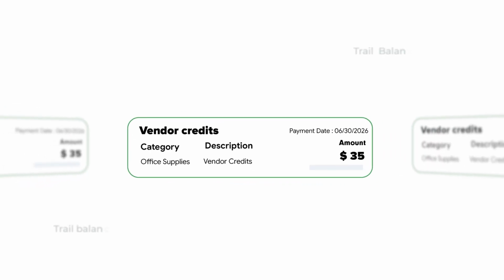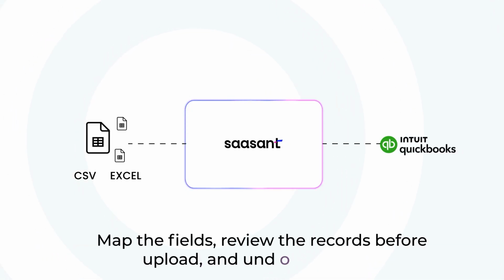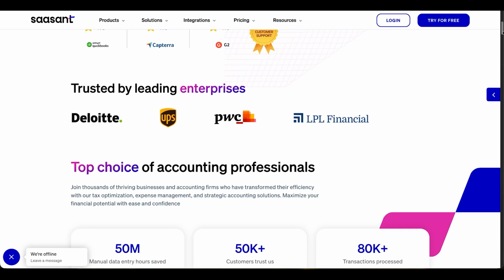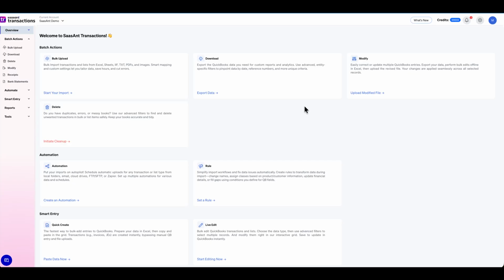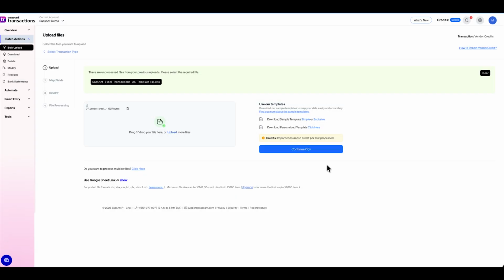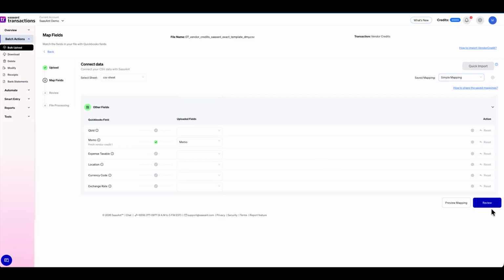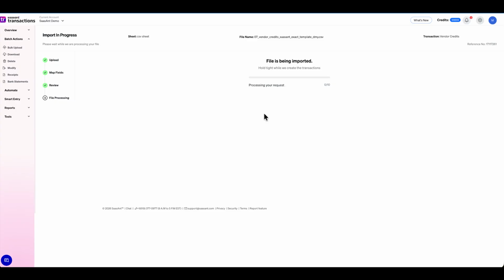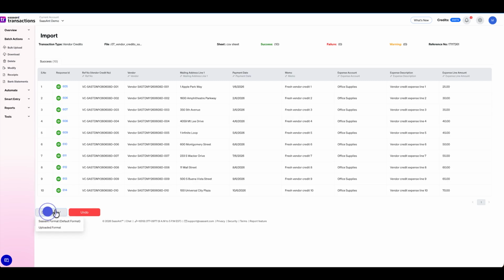𝐇𝐨𝐰 𝐭𝐨 𝐁𝐮𝐥𝐤 𝐈𝐦𝐩𝐨𝐫𝐭 𝐕𝐞𝐧𝐝𝐨𝐫 𝐂𝐫𝐞𝐝𝐢𝐭𝐬 𝐢𝐧𝐭𝐨 𝐐𝐮𝐢𝐜𝐤𝐁𝐨𝐨𝐤𝐬 𝐎𝐧𝐥𝐢𝐧𝐞 𝐟𝐫𝐨𝐦 𝐄𝐱𝐜𝐞𝐥 𝐨𝐫 𝐂𝐒𝐕 | 𝐒𝐚𝐚𝐬𝐀𝐧𝐭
Recording vendor credits one by one in QuickBooks Online can take time when your data is already in Excel, CSV, or another system. In this video, learn how to bulk import vendor credits into QuickBooks Online using SaasAnt Transactions Online. You’ll see how to upload the file, map fields, review records, import, verify results, download the report, and use Undo if needed.

𝐓𝐢𝐦𝐞𝐬𝐭𝐚𝐦𝐩𝐬
00:00 Manual vendor credit entry takes time
00:37 Start your SaasAnt free trial
01:12 Select Vendor Credits import
01:27 Upload vendor credit file
01:39 Map vendor credit fields
01:58 Review vendor credit data
02:14 Upload vendor credits
02:28 Check vendor credit results
02:32 Verify imported vendor credits
02:44 Download results and use Undo
02:58 Import vendor credits faster

✓ How to import vendor credits into QuickBooks Online
✓ How to prepare vendor credit data in Excel or CSV
✓ How to select Vendor Credits as the import type
✓ How to upload a prepared vendor credit file
✓ How SaasAnt maps file fields with QuickBooks vendor credit fields
✓ How to adjust field mapping manually if needed
✓ How to map vendor, payment date, expense account, and expense line amount
✓ How to review vendor credit records before upload
✓ How to correct data directly in the review grid
✓ How to verify imported vendor credits using response ID
✓ How to download import results for your records
✓ How to use Undo if the wrong file was imported

✓ Bulk importing vendor credits into QuickBooks Online
✓ Importing vendor credit data from Excel or CSV
✓ Moving purchase return reports into QuickBooks Online
✓ Importing supplier credit files into QuickBooks Online
✓ Recording vendor credits from another accounting system
✓ Reducing manual vendor credit entry
✓ Reviewing vendor credit data before posting
✓ Verifying imported vendor credit records in QuickBooks Online
✓ Downloading vendor credit import results
✓ Rolling back incorrect vendor credit imports using Undo